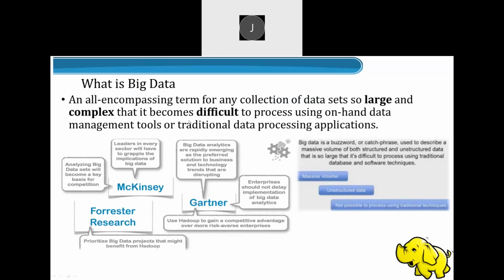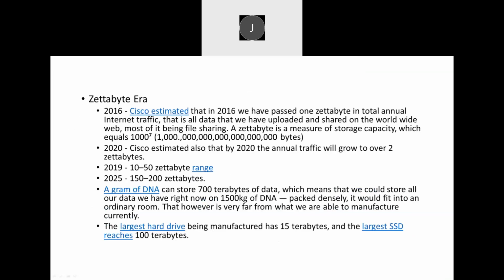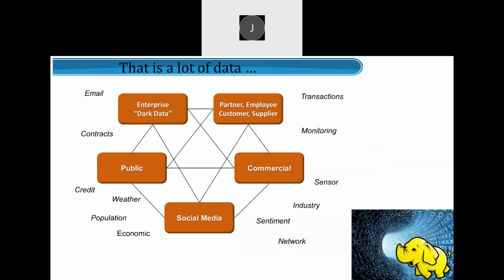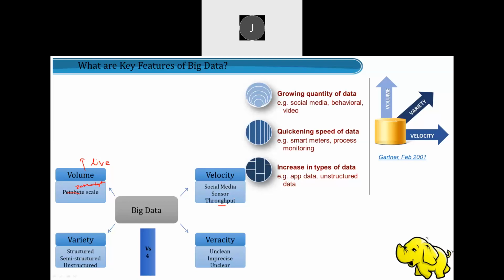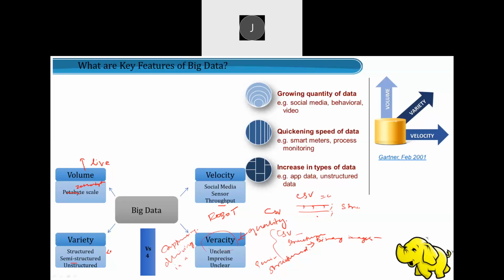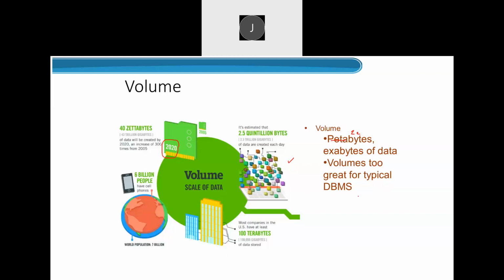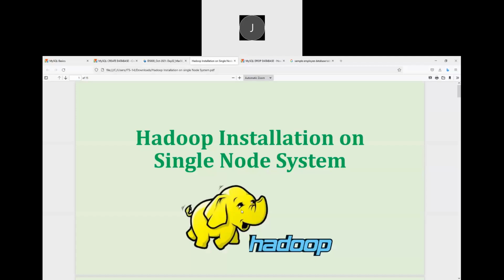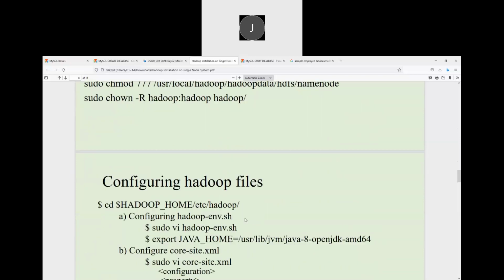01 - Big Data Introduction Lecture 1